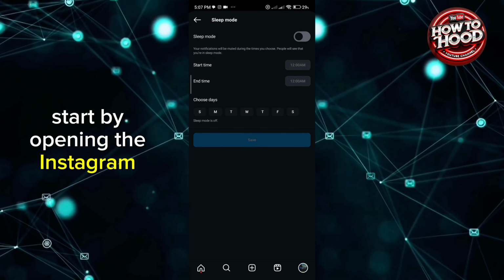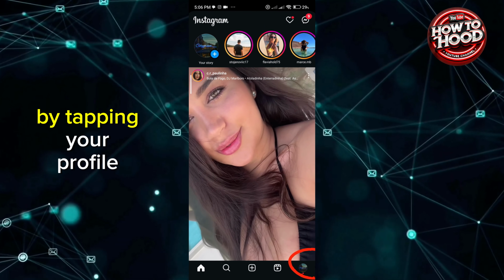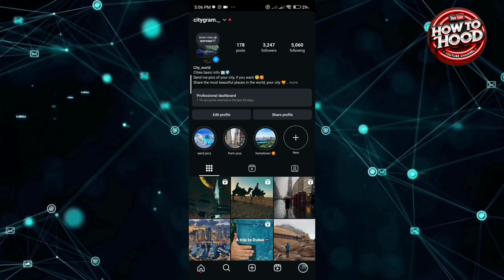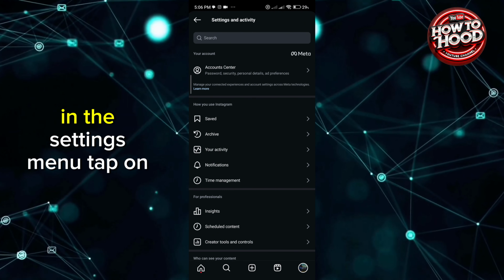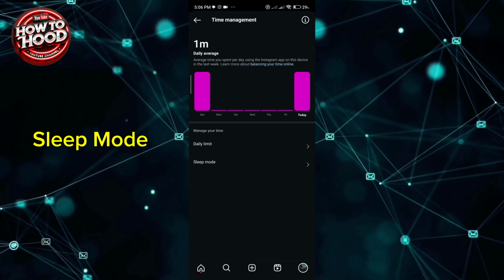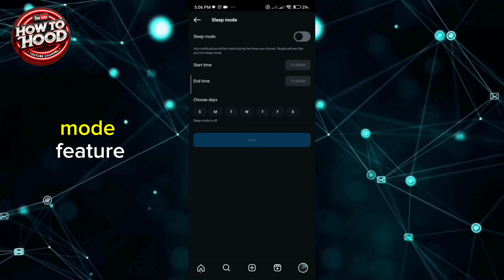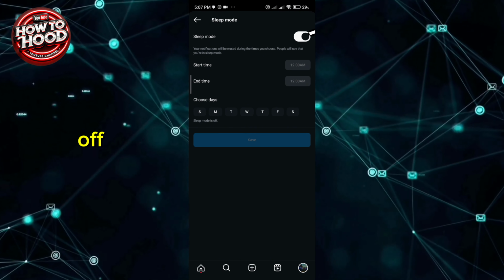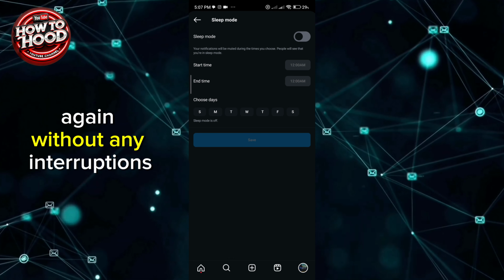How To Turn OFF Sleep Mode On Instagram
Is Instagram’s Quiet Mode interrupting your notifications? Learn how to turn off Sleep Mode and regain full control of your Instagram experience in this quick and easy tutorial.